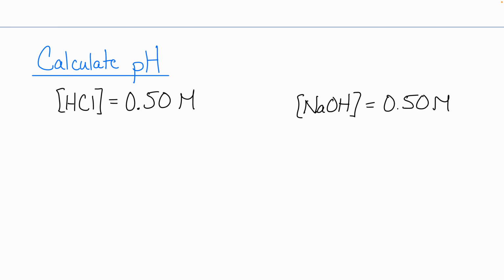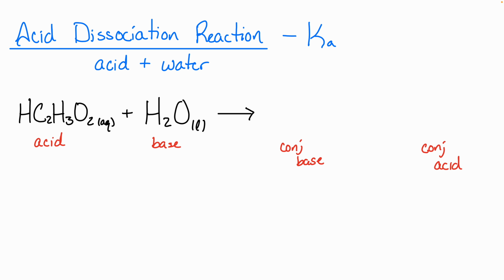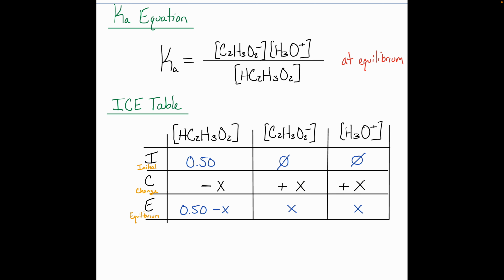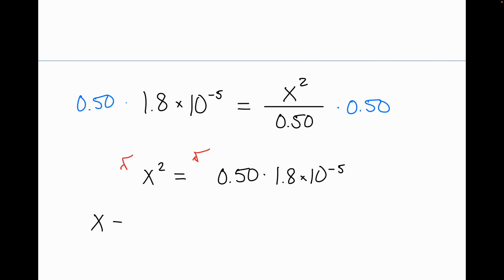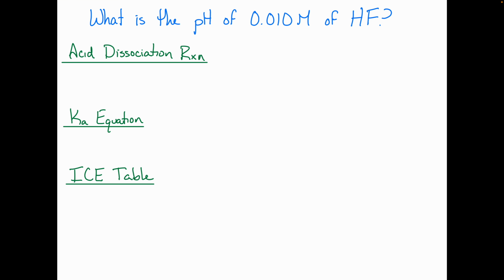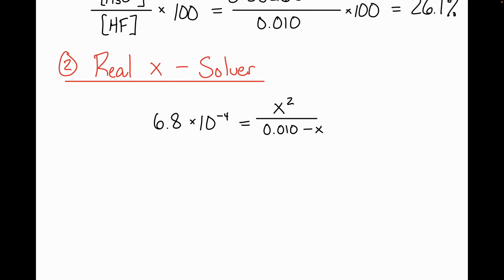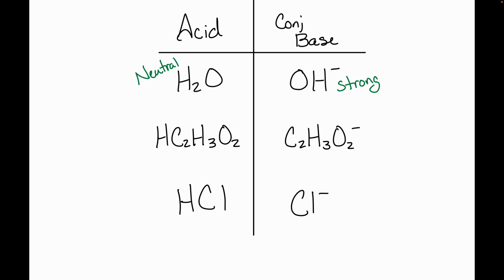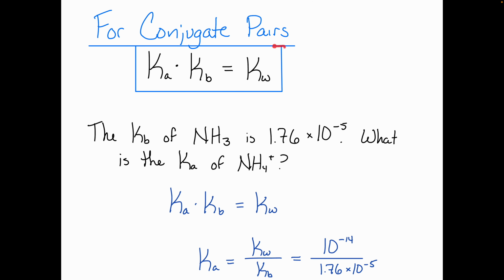Chem1BSP25 Chapter 14 Lecture 3 Weak Acids and Bases